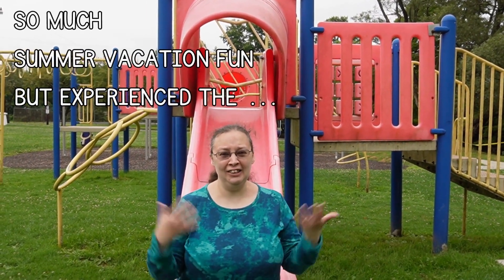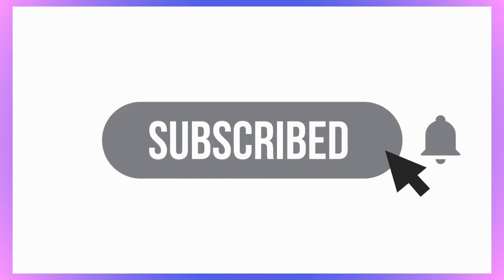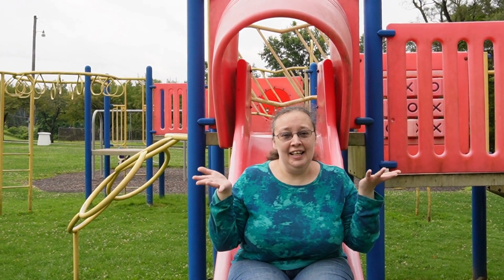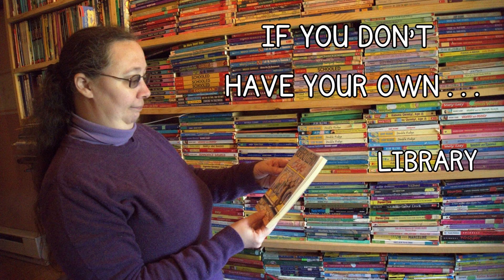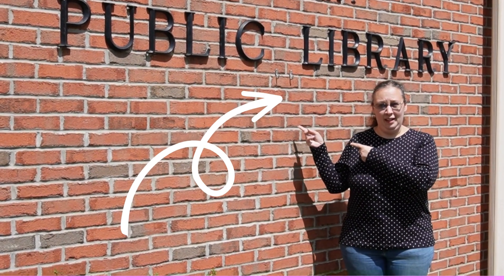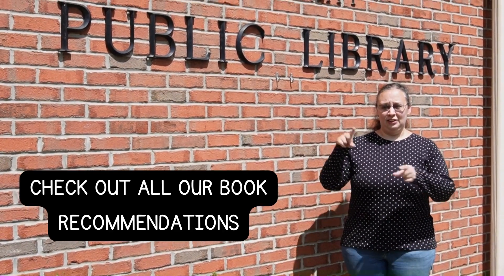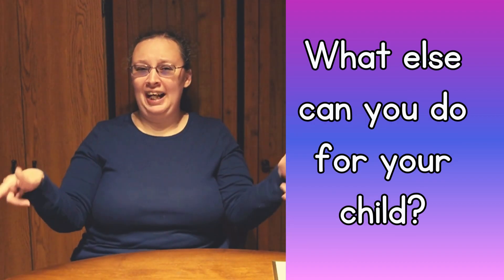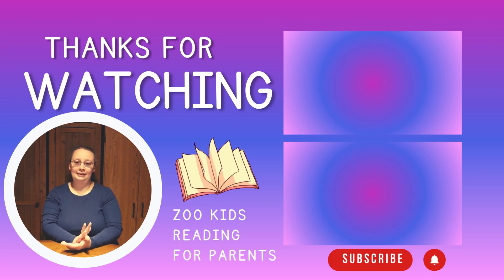Did your child experience the Summer Slide? S.O.S! Watch this before your child goes back to school!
S.O.S! The dreaded summer slide is real. Your child can lose up to 6 months of learning while on summer vacation!

What is the number one thing you can do?

Read, Read, and Read some more!

Where and what can you read?
Start at the library and then find items your child can read in all areas of your life.  At the library, in the car, at the zoo, at the playground, while you are cooking, at the store!

If your child is not ready for school to start and needs an easy review of phonics to have success this year, join us for our two-week 30-minute virtual class on August 9 and 16 at 10 AM EST. via Zoom.